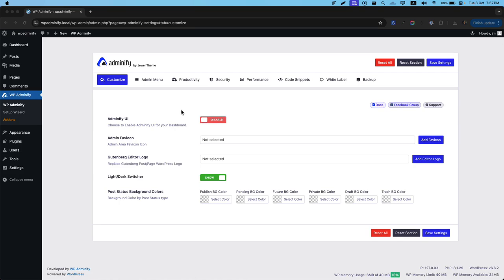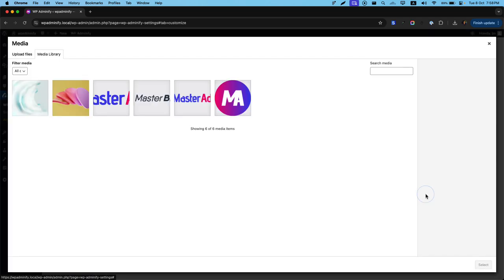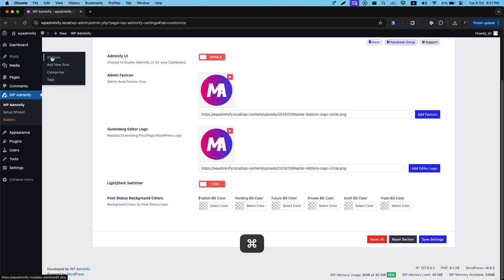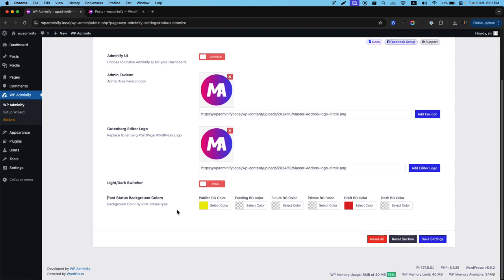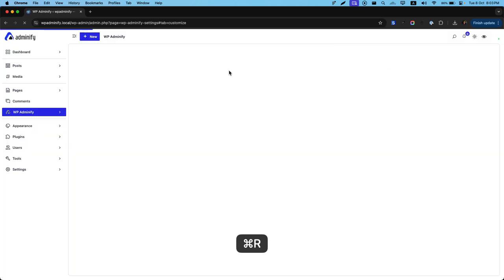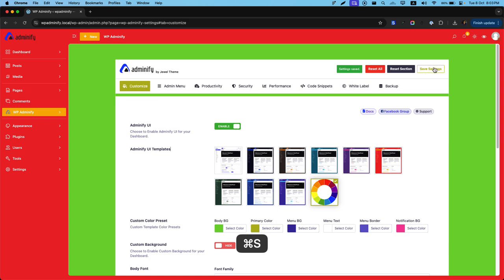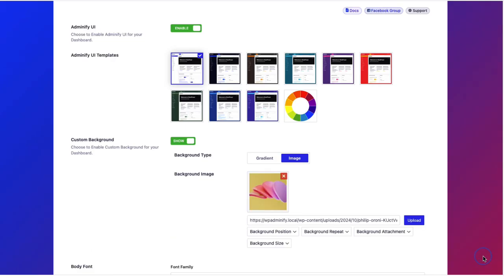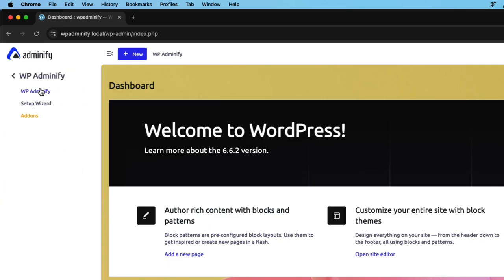Discover the Dashboard Customization with WP Adminify!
🎥 Discover the Ultimate Customization with WP Adminify! 🎥

Transform your WordPress admin dashboard with WP Adminify’s extensive customization options. Whether you're aiming for a sleek, professional look or a vibrant, personalized interface, WP Adminify has you covered. Here’s a glimpse of what you can achieve:

✨ Adminify UI Templates

Choose from a variety of professionally designed UI templates.

Enhance your dashboard aesthetics.

Align your admin interface with your brand’s visual identity.

🎨 Custom Dashboard Backgrounds

Customize with your brand's color scheme.

Select gradient or image backgrounds.

Design an inviting and cohesive backdrop that resonates with your brand’s ethos.

🔠 Fonts & Typography

Easily select and apply custom fonts.

Ensure text readability and brand consistency.

Enhance user experience with personalized typography.

🚀 Logo Customization

Add custom logos to the dashboard and Gutenberg editor.

Ensure logo visibility in both light and dark modes.

Adjust logo size, type, and placement for a unique look.

🌗 Light/Dark Mode Switcher

Switch between light and dark modes.

Enhance visual comfort based on your preference.

Add a layer of personalization to your admin experience.

🛠️ Extra Customization Elements

Control the appearance of essential admin elements.

Customize notification icons to match your style.

Adjust post status background colors for better content management.

👩‍💻 Join thousands of users who have transformed their WordPress experience with WP Adminify! 👨‍💻

Don't miss out on the power of WP Adminify—enhance your WordPress site with seamless customization and intuitive design. 🚀